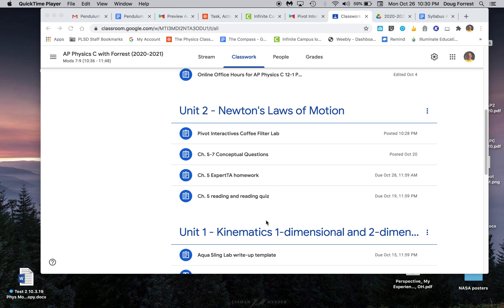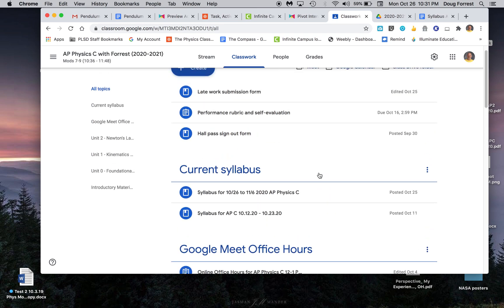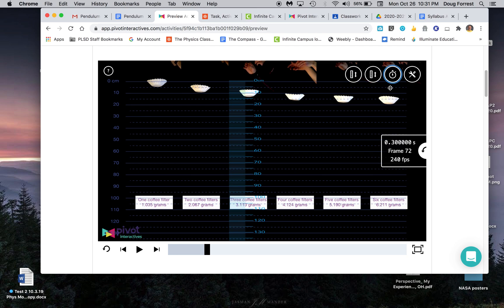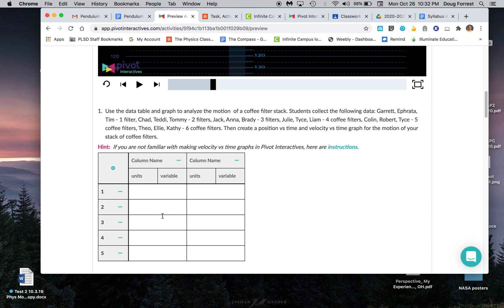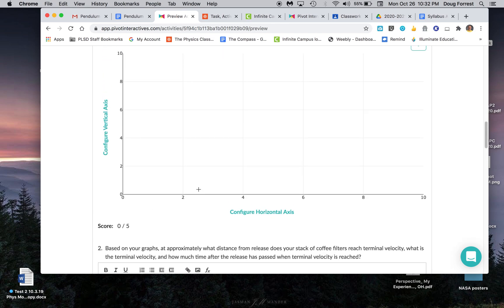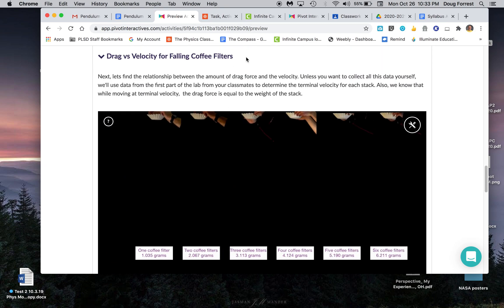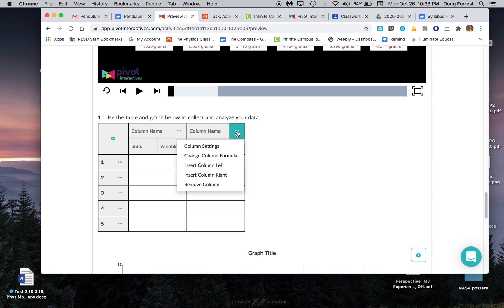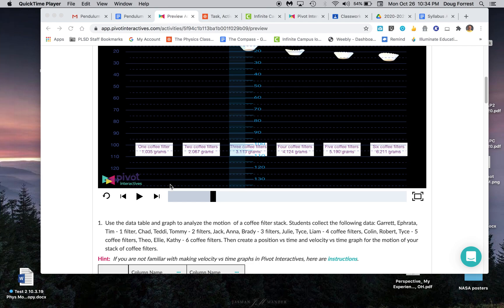Coffee Filter Lab preview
Here's a preview of the Pivot interactives Coffee Filter lab